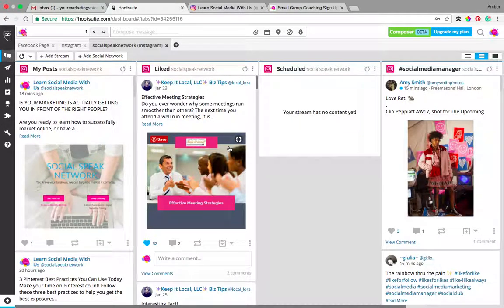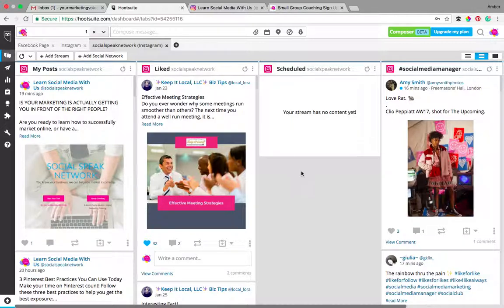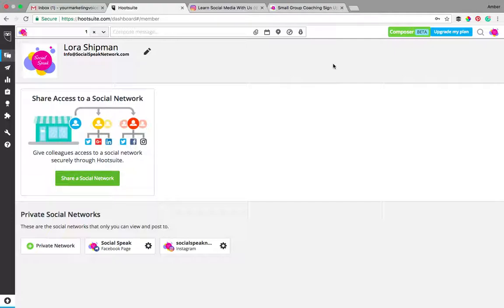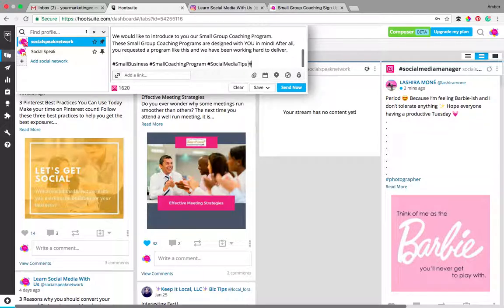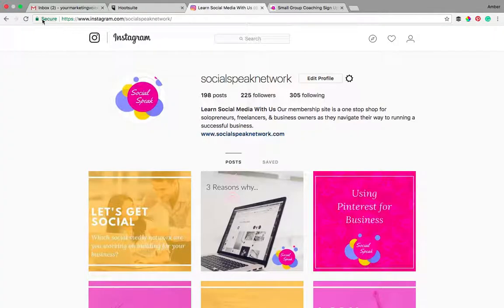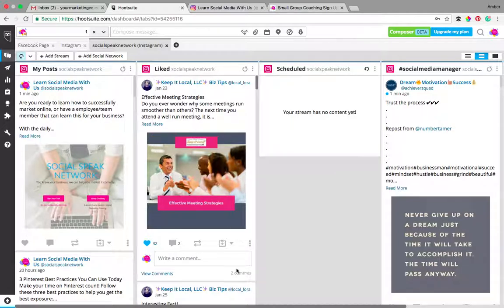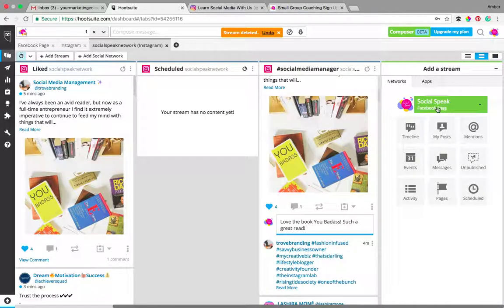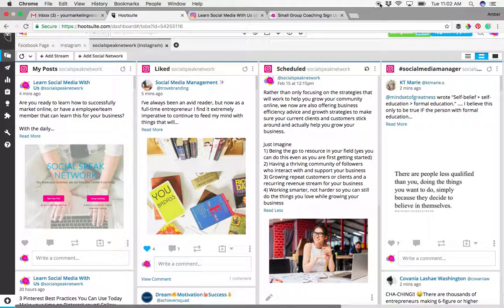Connecting your Instagram account to Hootsuite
Learn how to connect your Instagram Business account to your Hootsuite Dashboard and actually schedule your posts to Instagram!